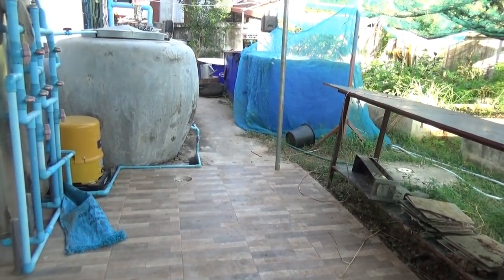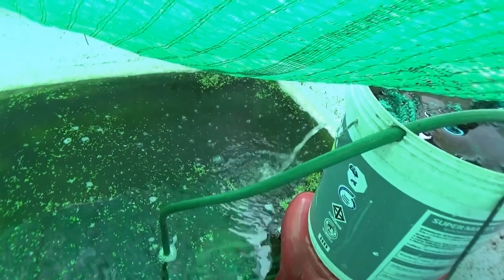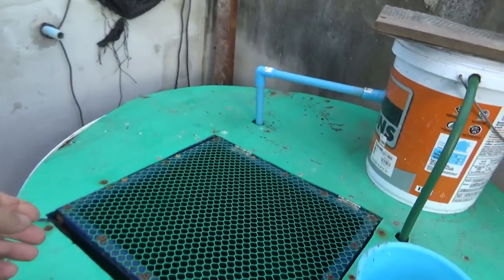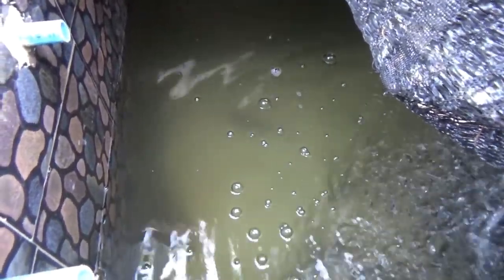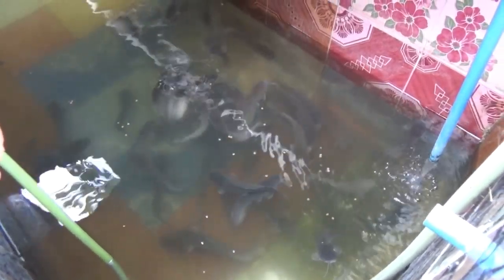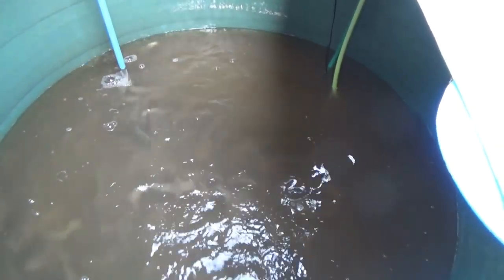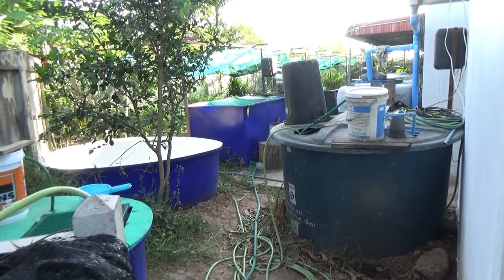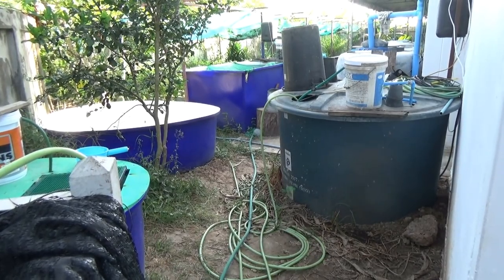Early morning fish update, a look down fish road.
Lots going on but nothing new.